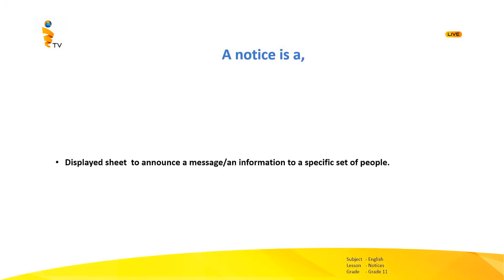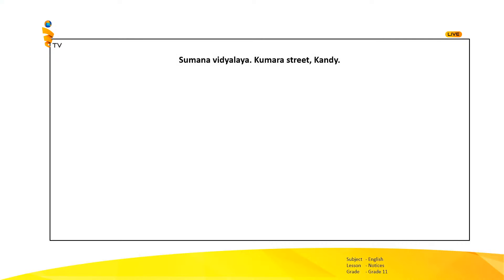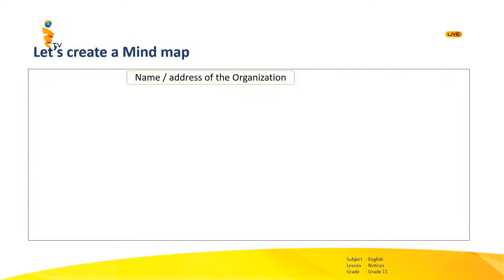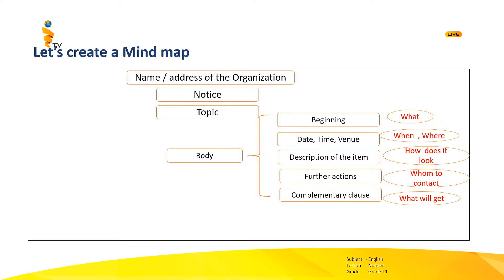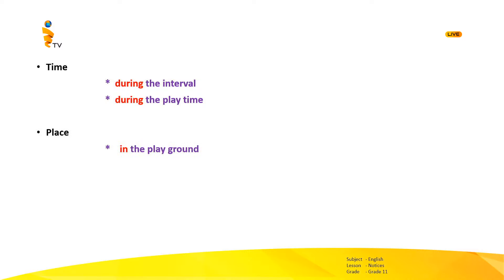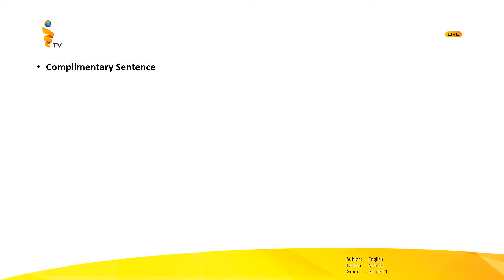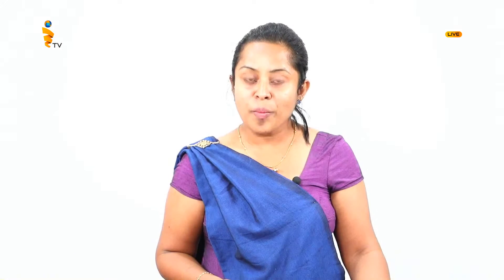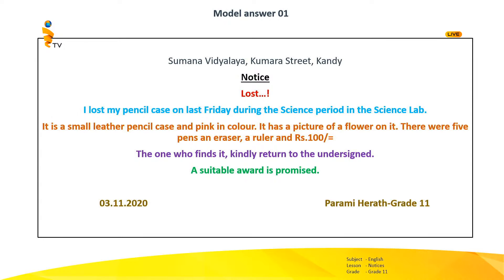QUESTION No. 6 NOTICES | G.C.E. O/L 2020 | iTVLK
Lesson by P.M. Surangi Perera
PowerPoint Presentation by P.M. Surangi Perera

iTVLK LIVE from the studios of Siliconcrib in Kandy.

මැදරට අධ්‍යාපන රූපවාහිනි නාලිකාව
மத்திய மாகாண கல்வித்தொலைக்காட்சி
Central Province Educational TV Channel

මෙය iTVLK නාලිකාව සතු දේපලකි.
අවසරයකින් තොරව විකිණීම, නැවත නිෂ්පාදනය, පිටපත් කිරීම හෝ මොනයම් මාධ්‍යක් හරහා විකාශනය කිරීම සපුරා තහනම්ය.

இது iTVLK தொலைக்காட்சியின் உடைமையாகும்.
அங்கீகரிக்கப்படாத விற்பனை, மீள் தயாரிப்பு, பிரதியெடுத்தல் அல்லது மீள் ஒளிபரப்பு கடுமையாக தடை செய்யப்பட்டுள்ளது.

Property of iTVLK.  Unauthorized sale, reproduction, copying or re-broadcast is strictly prohibited.